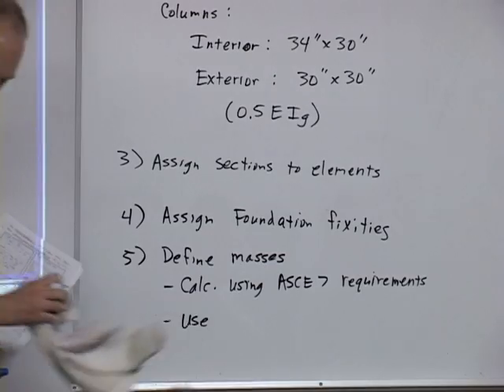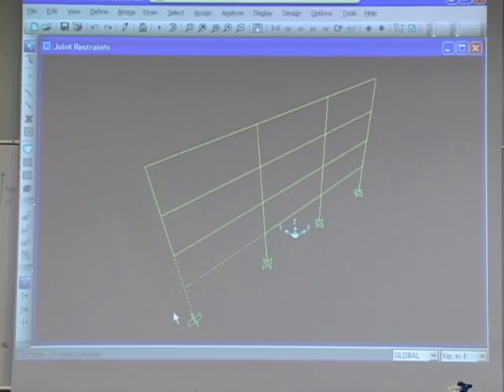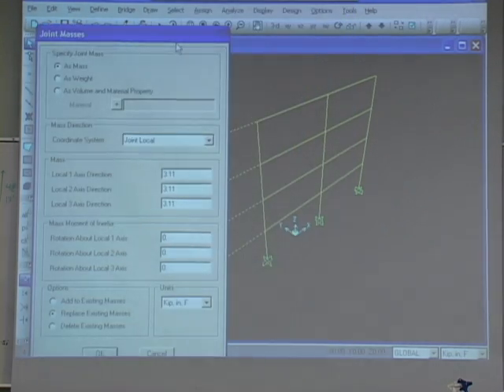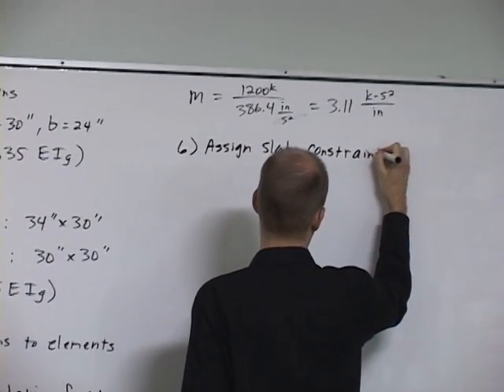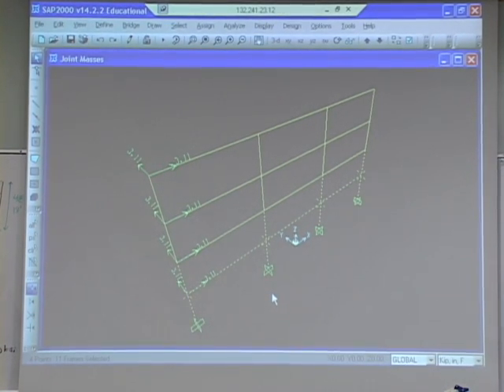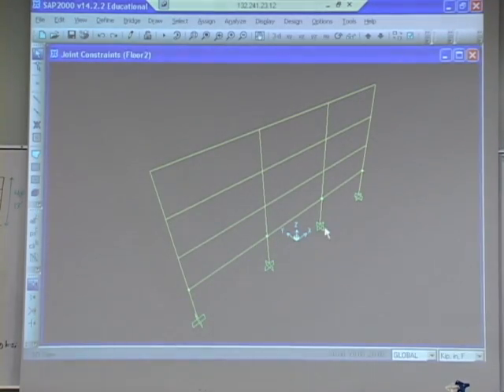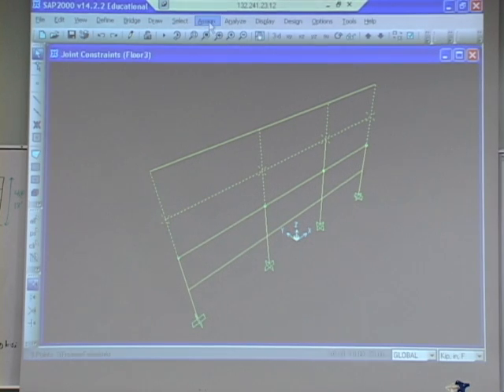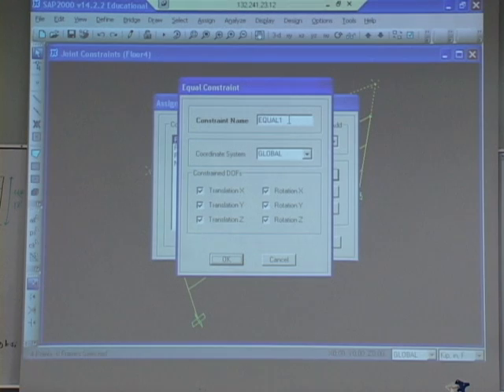2 b SAP Assigning Elements